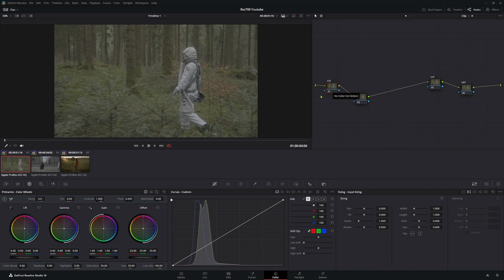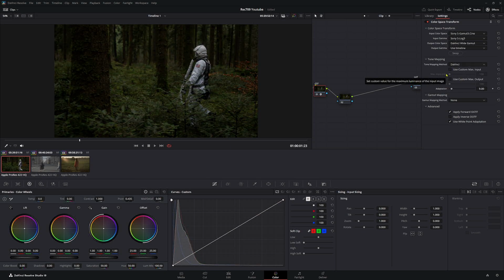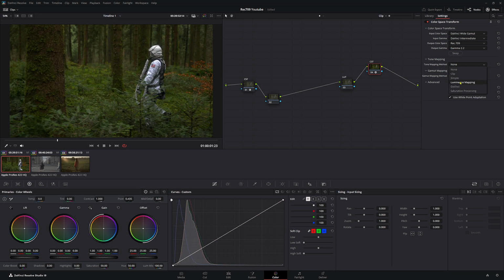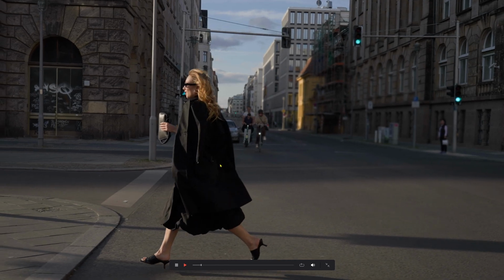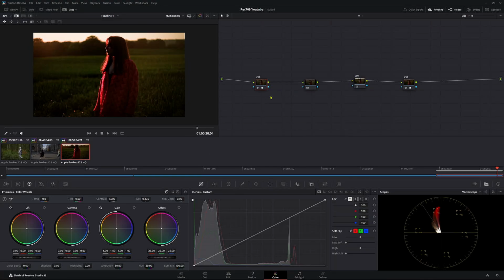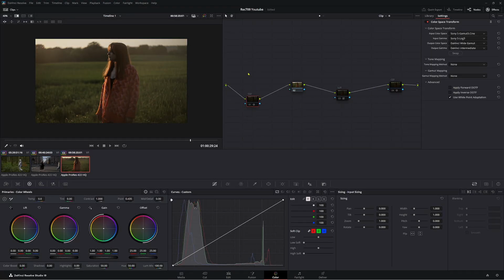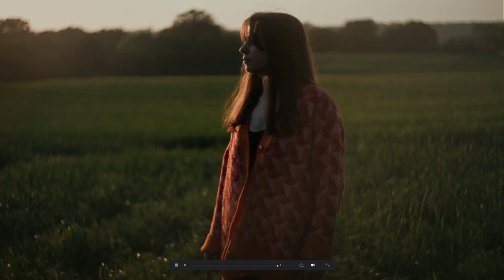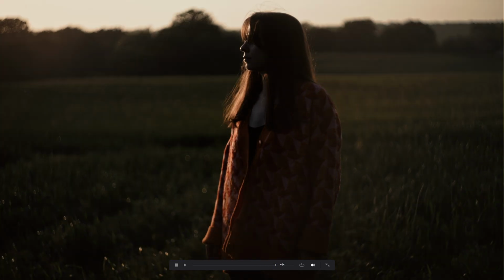Colour management for Rec709 Footage - DaVinci Resolve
I'm Back! But who cares! What's wrong with my Footage?!

Have you ever be sent footage and applied your colour space transforms and the footage goes completely messed up?
Chances are you're working with Rec709 footage which needs to be changed to use a different colour space transform than you would normally would.

We're looking at three Sony clips, two are working a flat profile, but the third has baked in Rec709. Which makes you footage look like it was graded by a three year with crayons.
Don't worry, it's an easy fix, that you can easily do inside of Resolve.

Artgrid
Honestly Artgrid has some amazing footage that will help you get the best out of your grading skills!

0:00 - Introduction to Rec709 footage in davinci resolve 19
1:07 - Our Clips with color space transform
1:18 - How to set up color space transform for Sony footage
3:56 - Wrong Color Space Transform Settings for Rec709
4:20 - Rec709 Transform, how to setup properly
7:34 - A request

You can go to my colour grading website and download free 4k footage